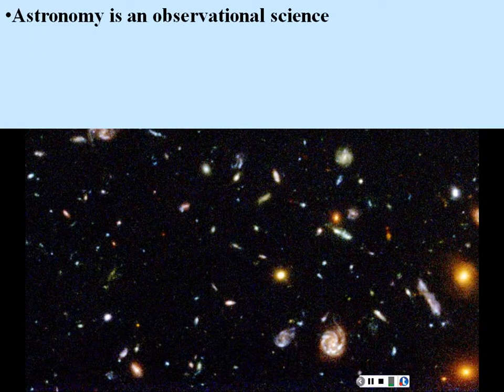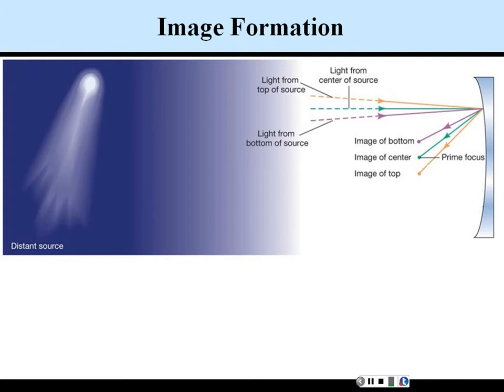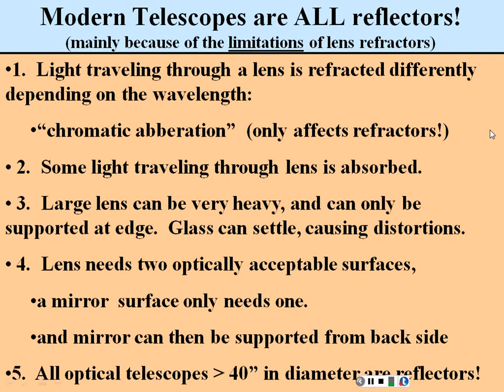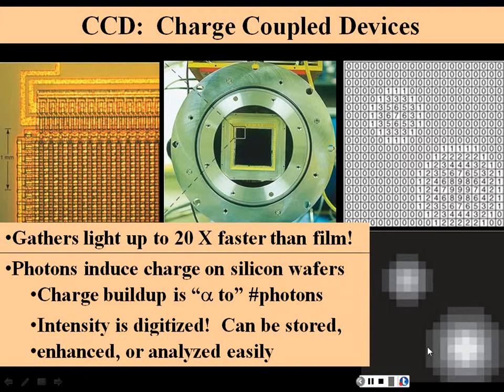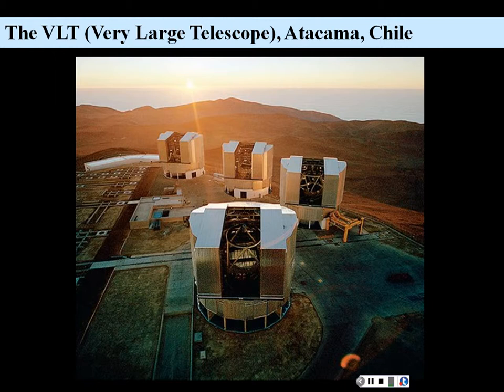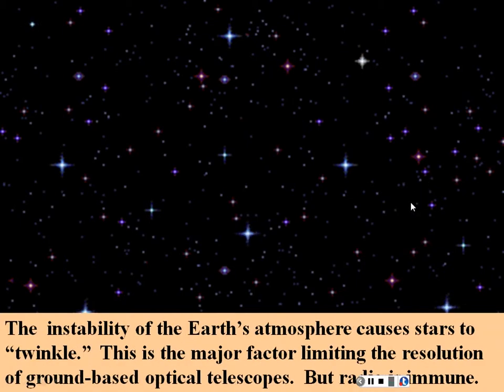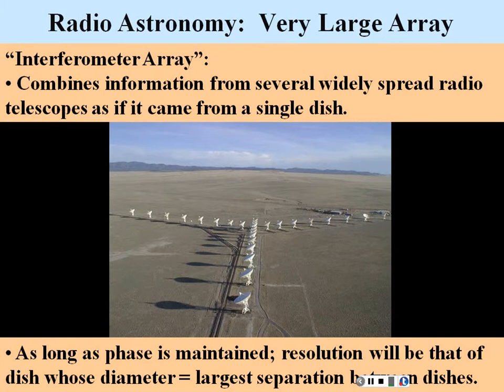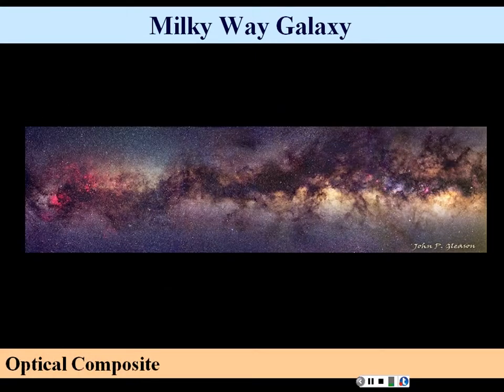37_Chapter_3.01_Telescopes